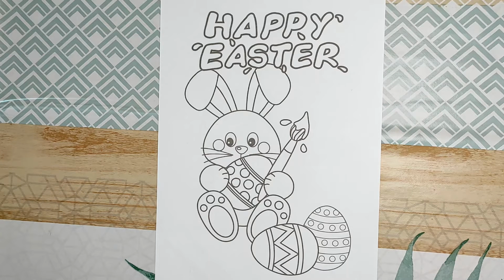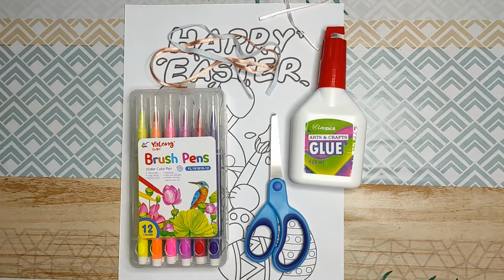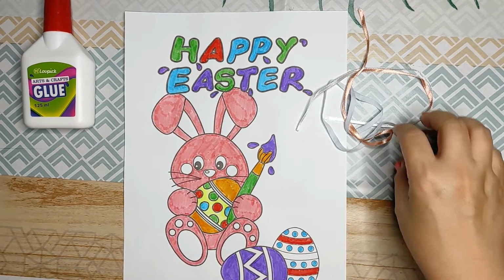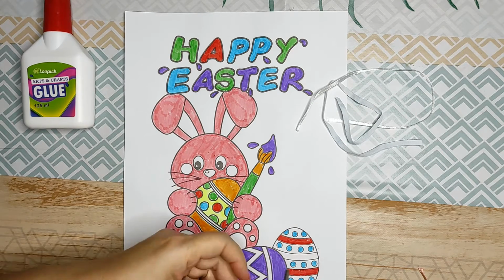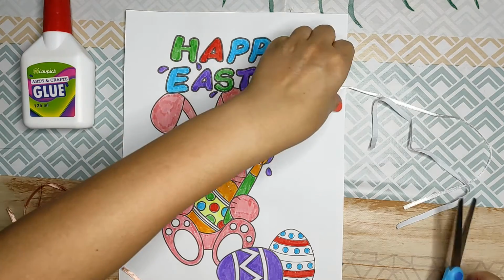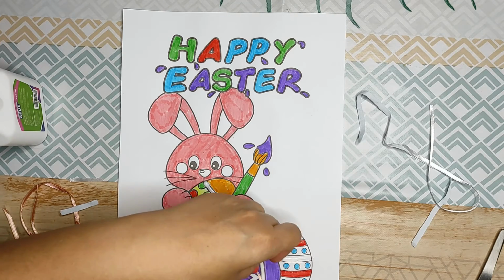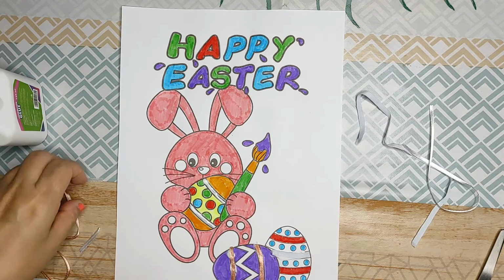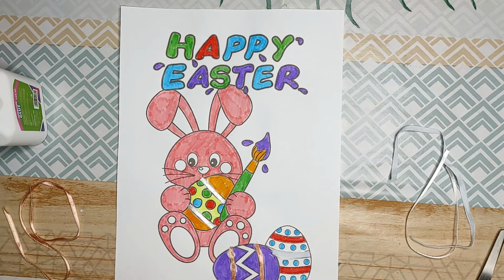Easter Colouring for Kids | Coloring Pages | Easter Bunny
Offcuts of ribbon from gift-wrapping or sewing projects are useful materials in other craft projects. Here we use them to brighten and decorate a colouring page.

The colouring page is one of six available to buy as an instant digital download from Etsy. Just buy, download, print on your printer. It's that easy.

We make videos of craft projects that are fun and creative.

Source: Windows10 Video Editor